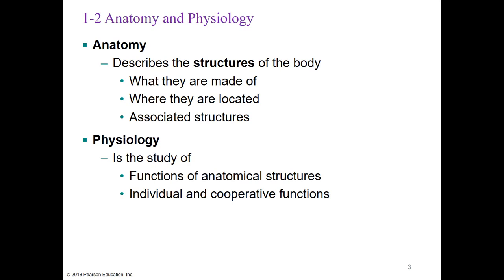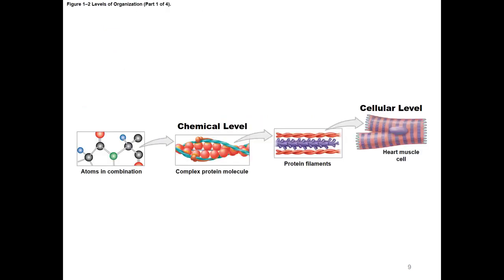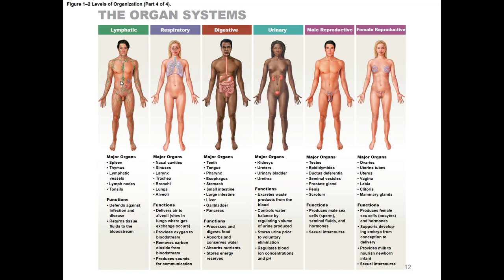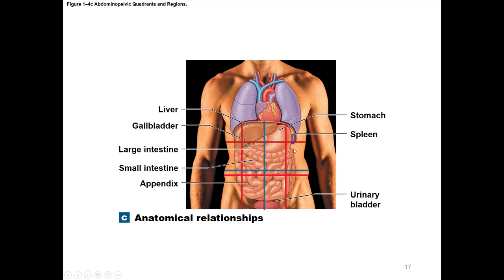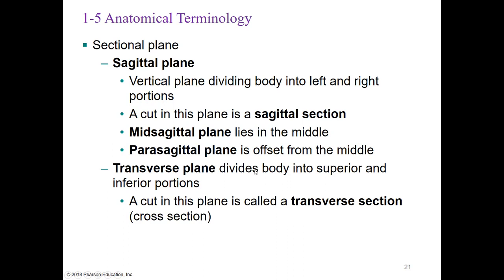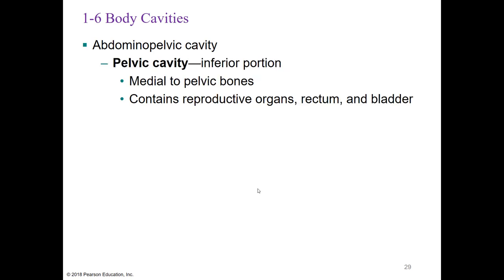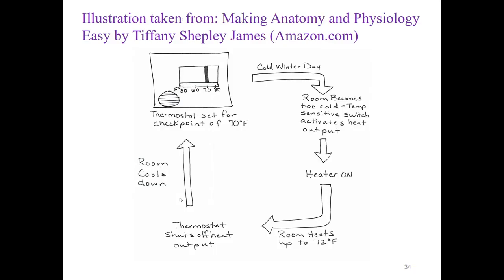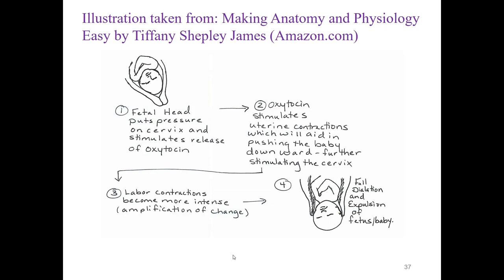Introduction to anatomy: Efficiency worldwide media